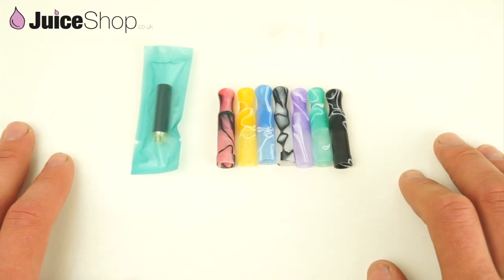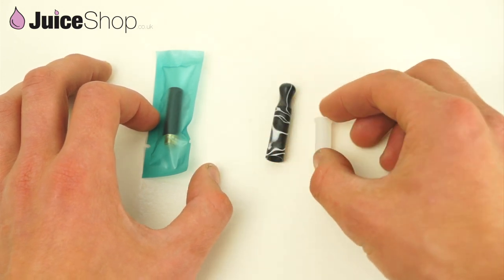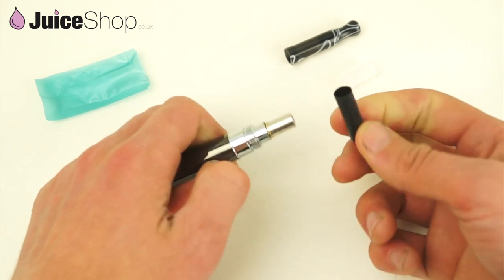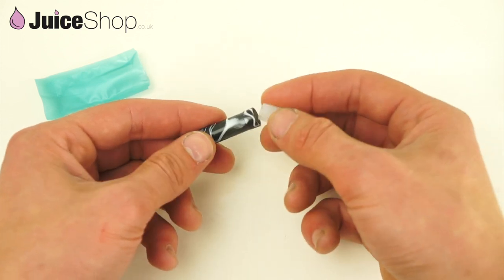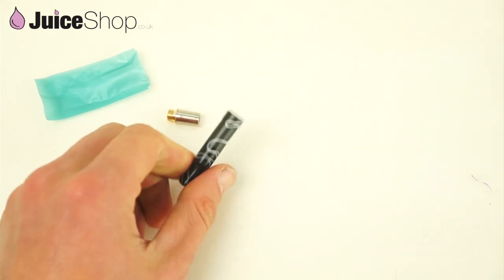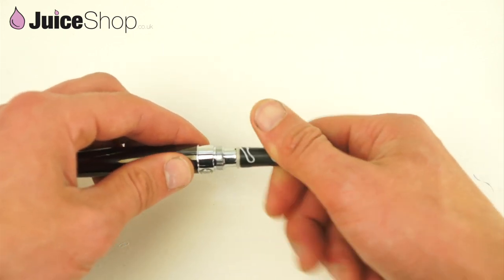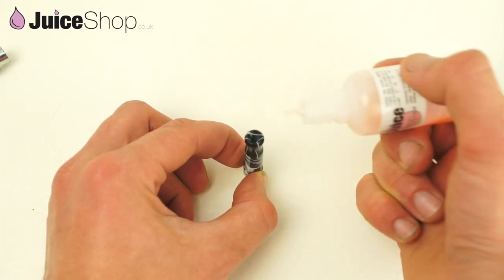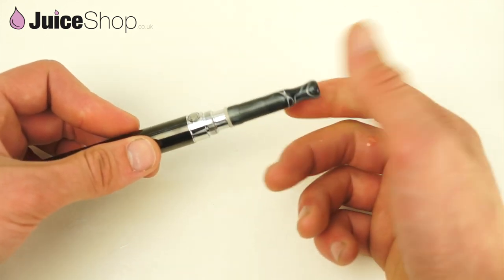306 driptip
306 driptip how to use and put together, Juiceshop.co.uk